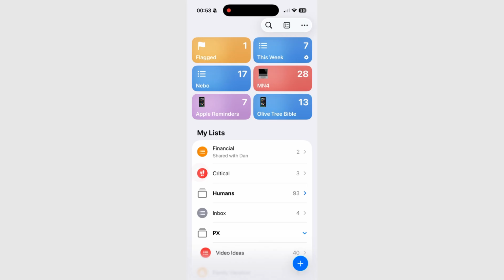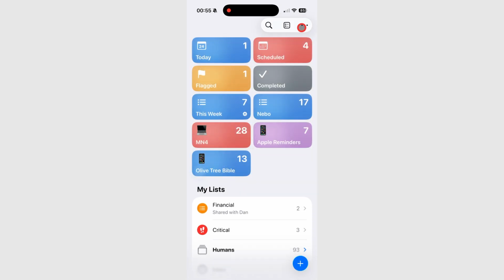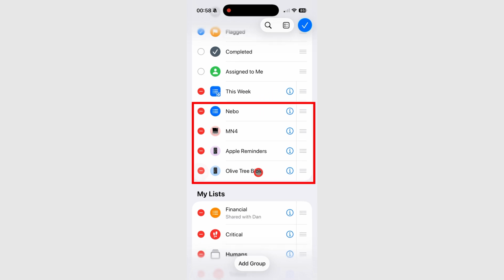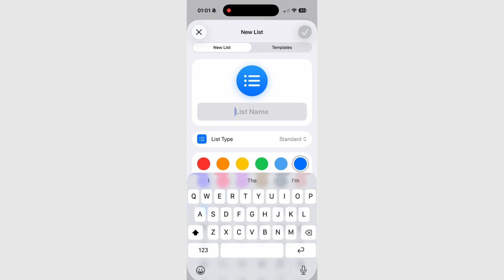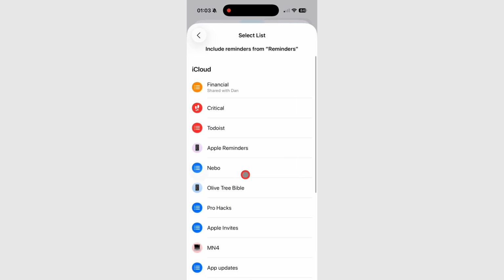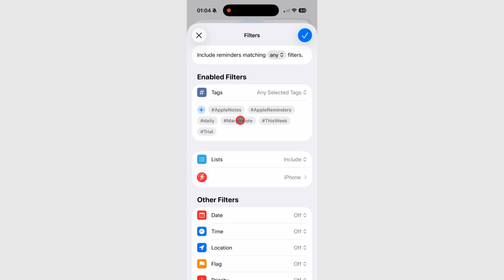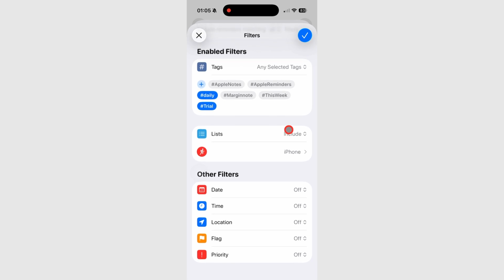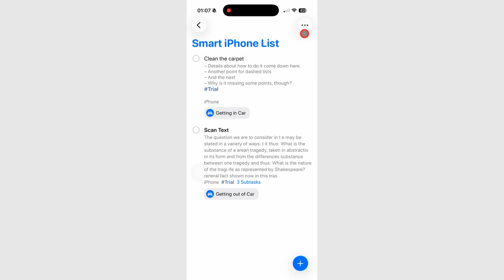#14 Apple Reminders (iOS 26): Smart lists | Beginner Course